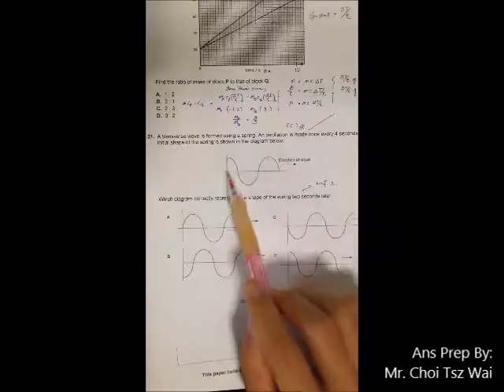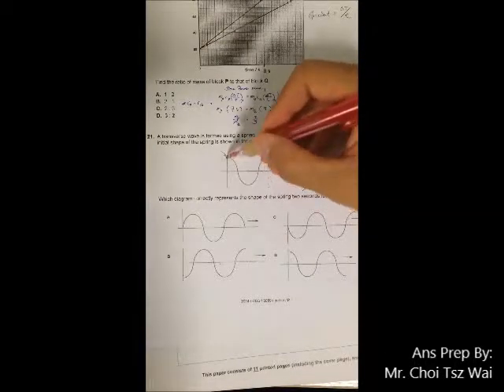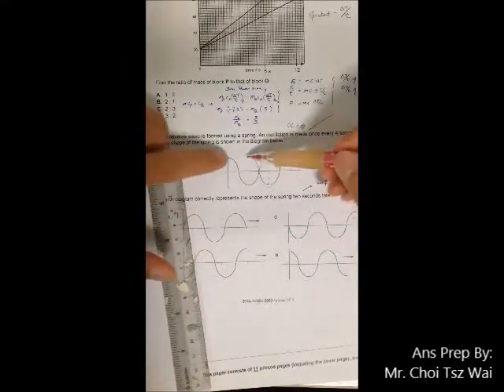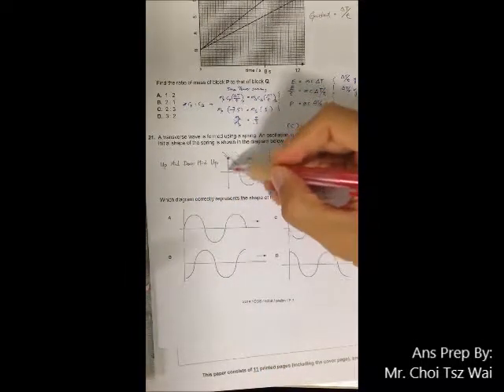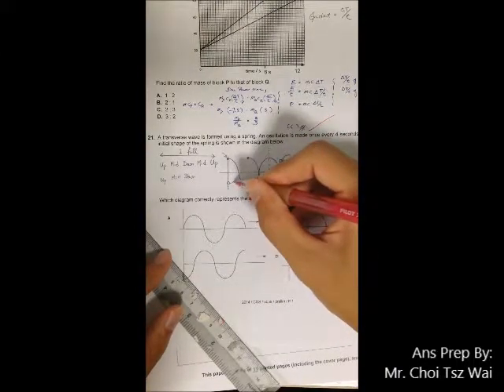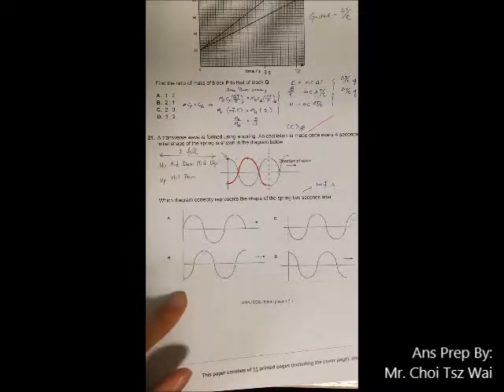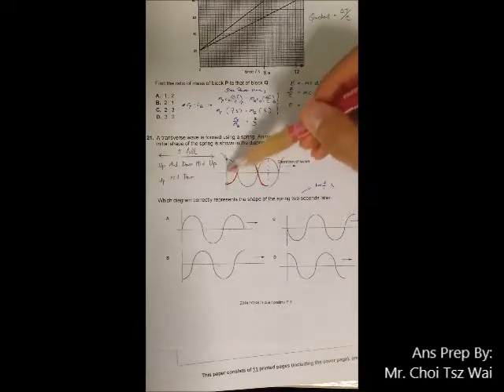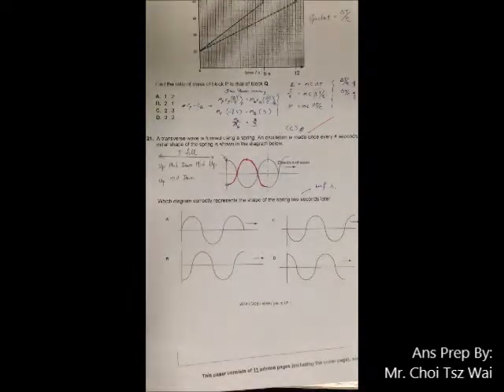Crescent Girl Prelim 2014 Paper 1 Q20 30